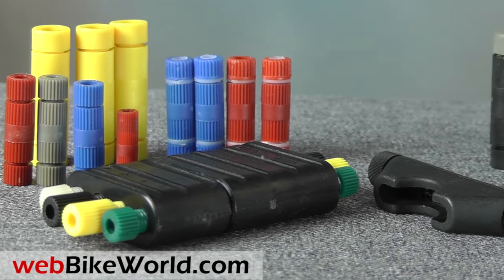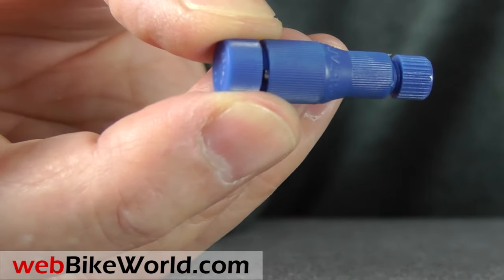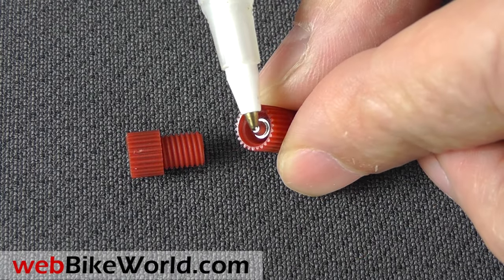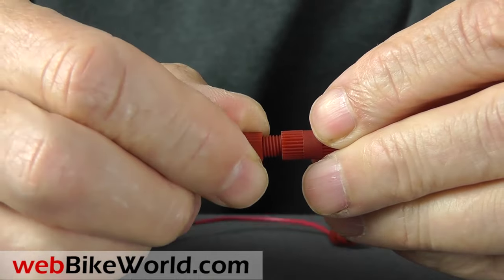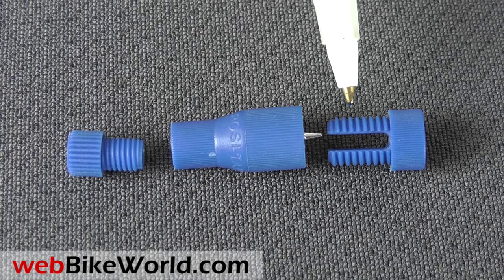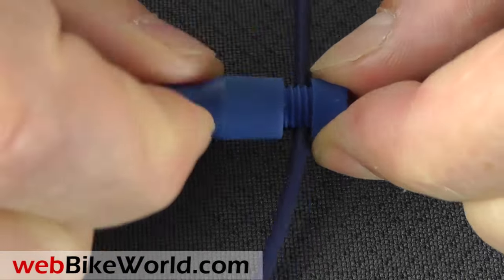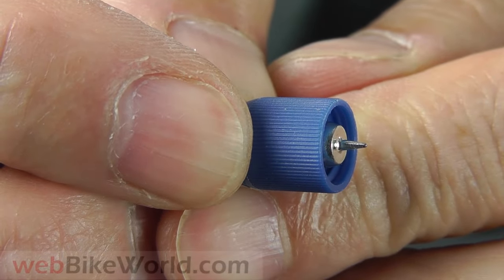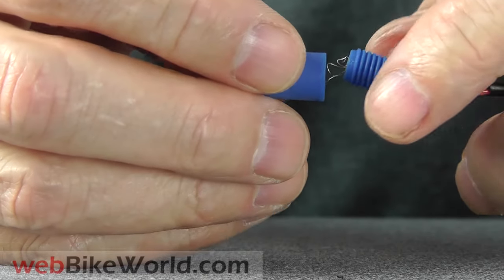Using the Posi-Lock, Posi-Tap and Posi-Twist